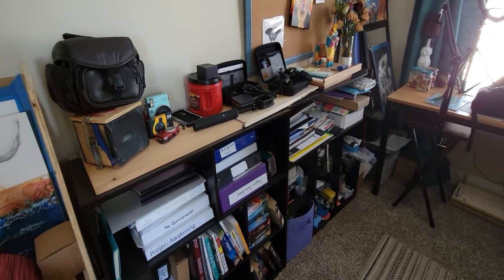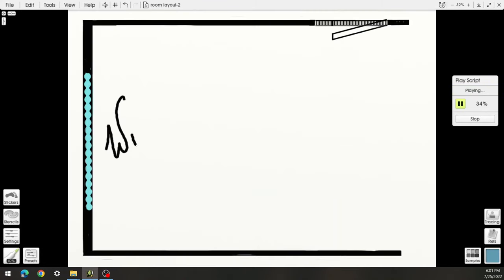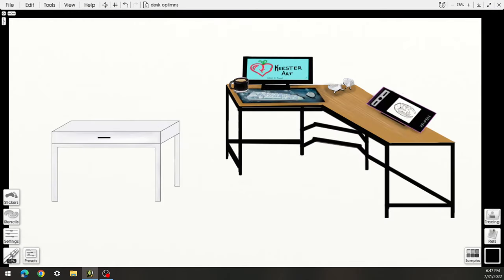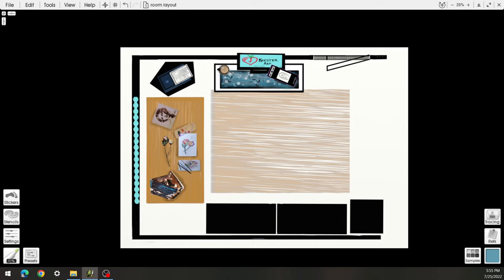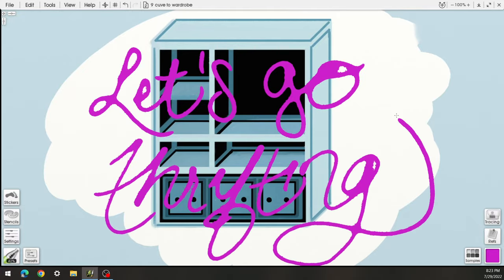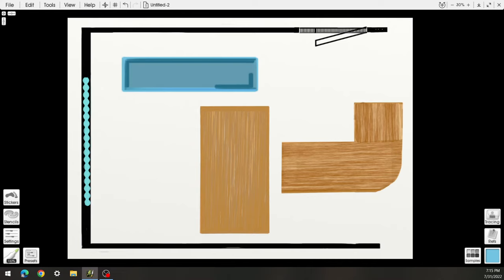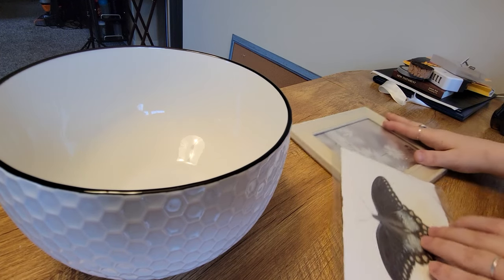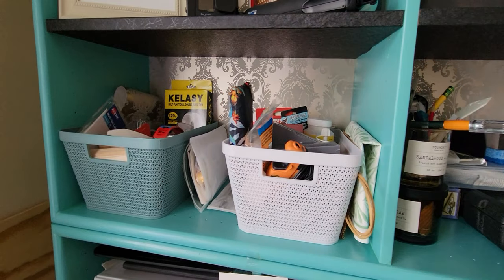Art Studio Makeover I better storage and organization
Took my studio to the next level with new storage and functional work spaces.

Cheers

Editing Software:
NCH VideoPad